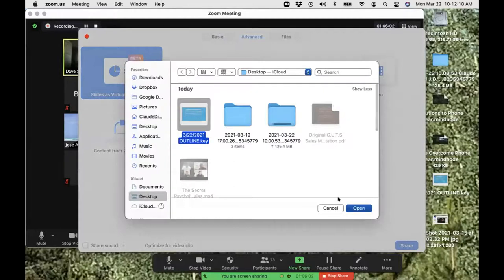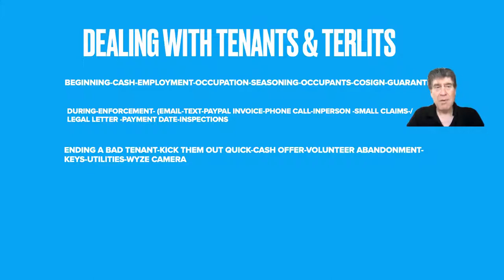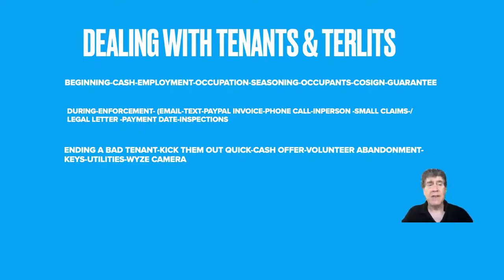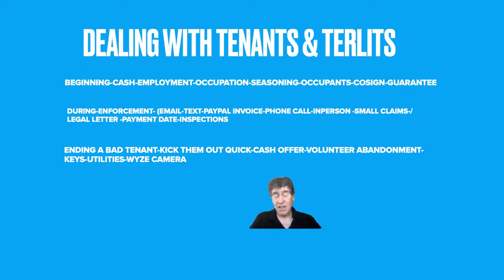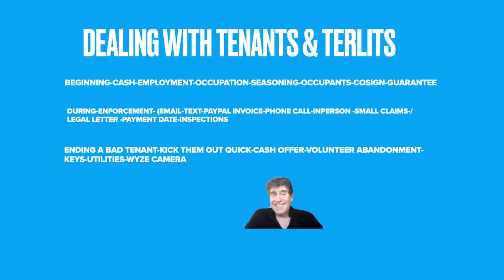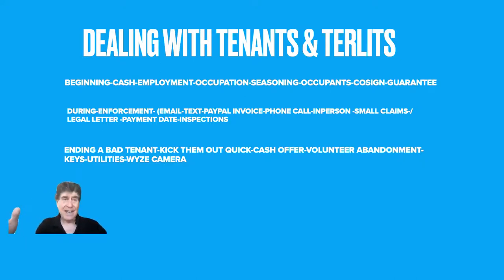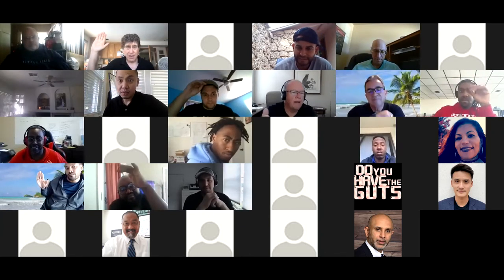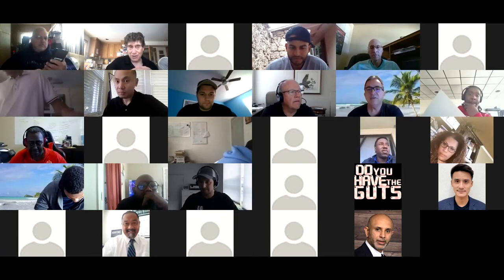How to kick out the deadbeat tenant-Claude Diamond Sales